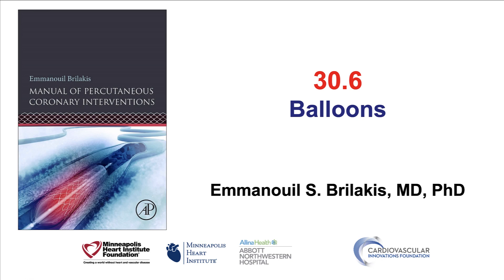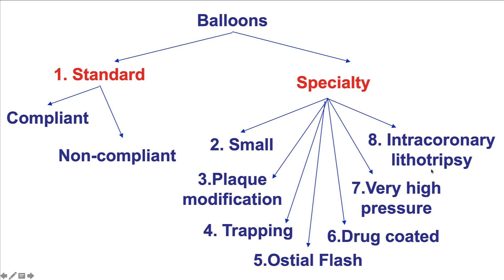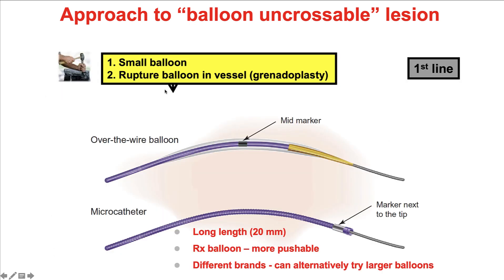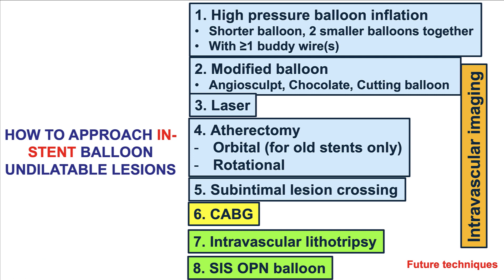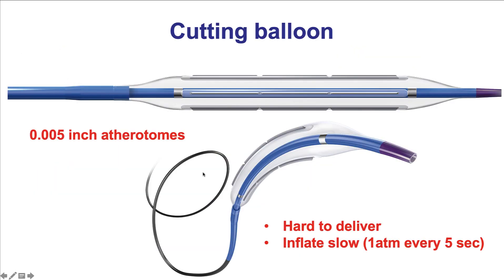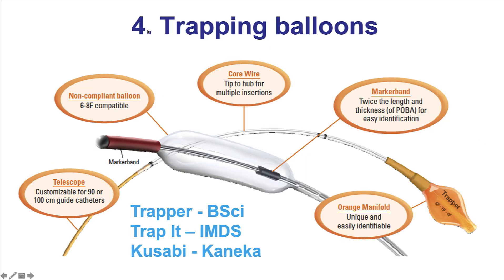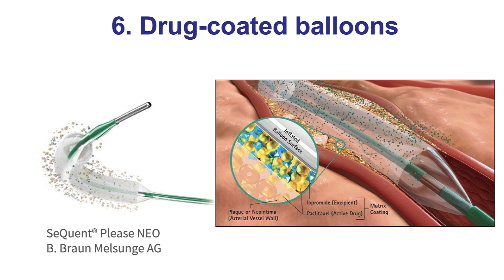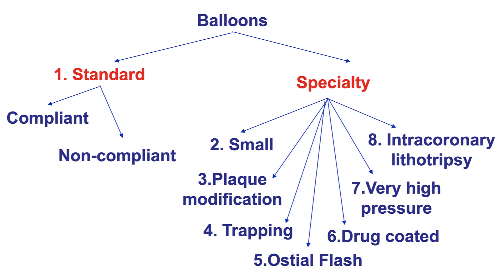30.6 Manual of PCI - Balloons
Overview of the 8 balloon categories:
1. Standard (compliant and non-compliant)
2. Small
3. Plaque modification
4. Trapping
5. Ostial Flash
6. Drug-coated
7. Very high-pressure
8. Intracoronary lithotripsy